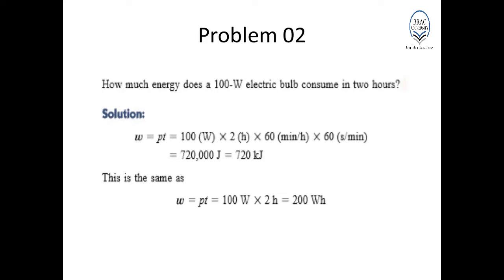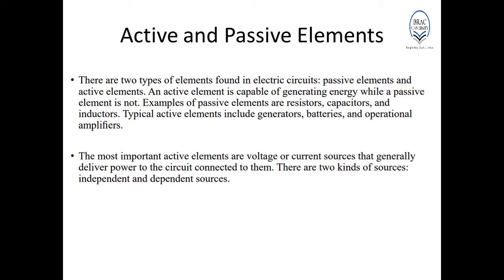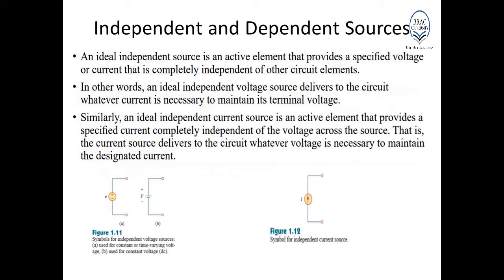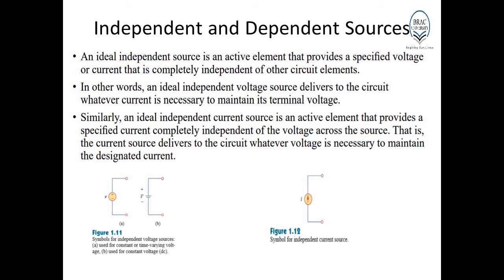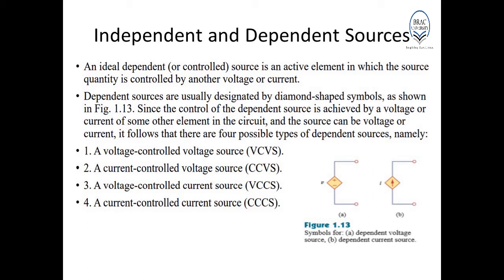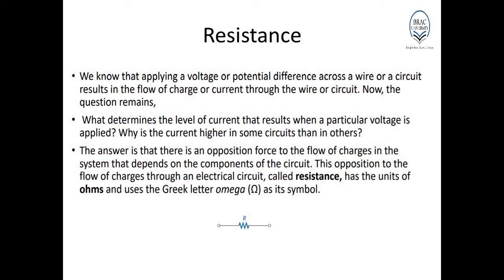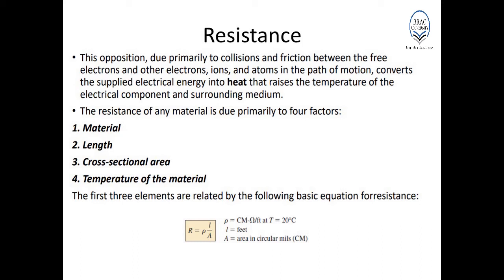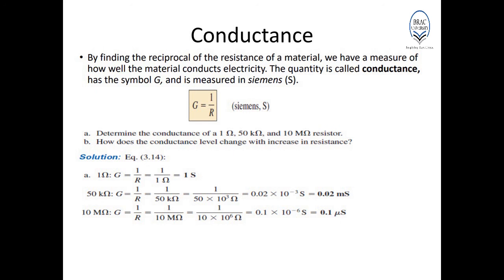1 2 EEE 201 Introduction AW 02